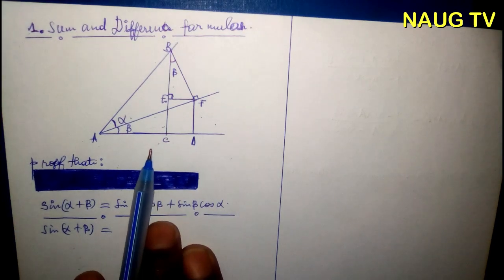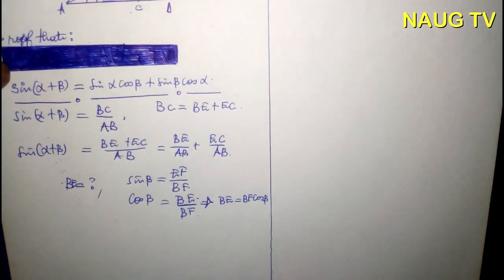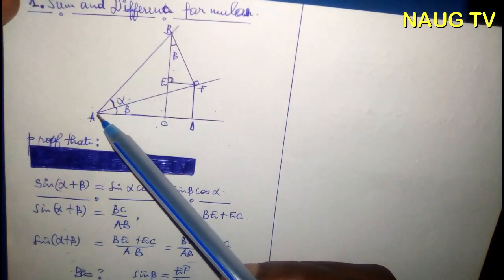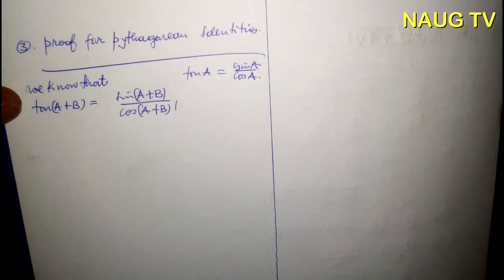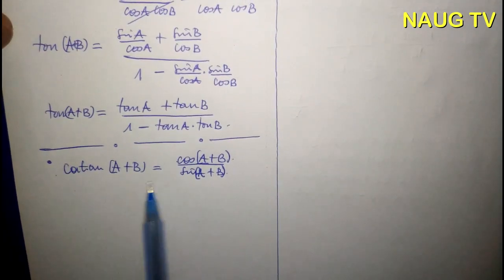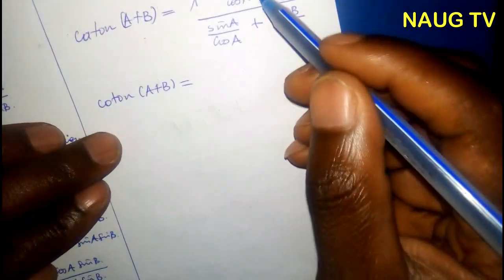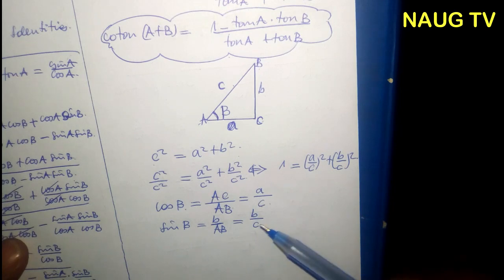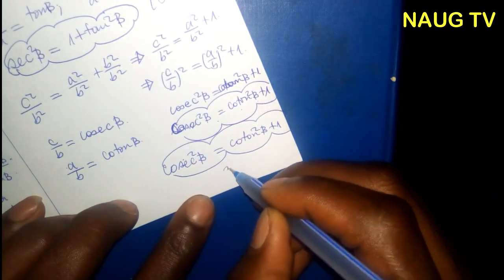How to prove Trigonometric equations - part 1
This video will show you the methodology you can use to prove trigonometric identities and show you where formulas used came from.